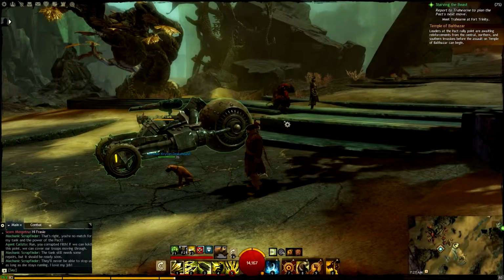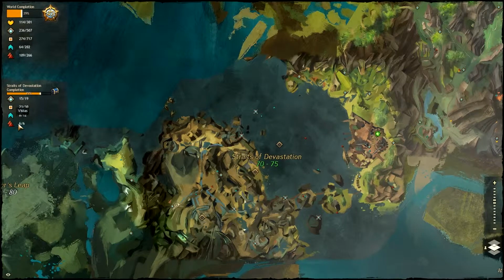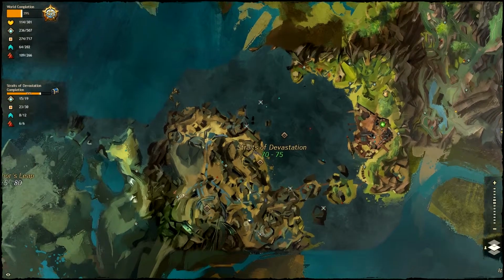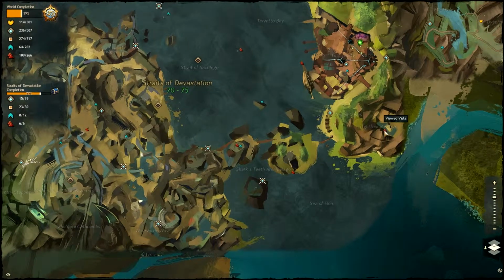Guild Wars 2 Vistas Part 11 in HD 1080p - Straits of Devastation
Map locations and video footage of all six vistas in The Straits of Devastation, a level 70 - 75 area map in Guild Wars 2.